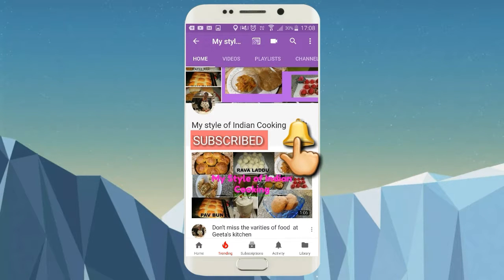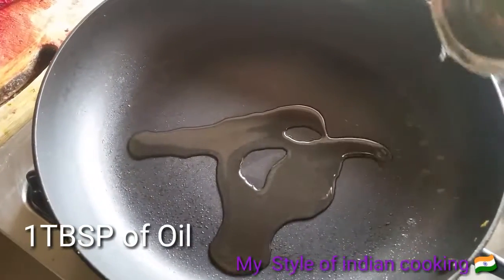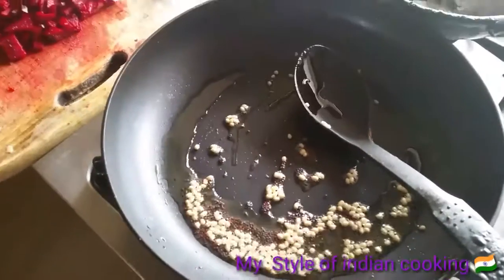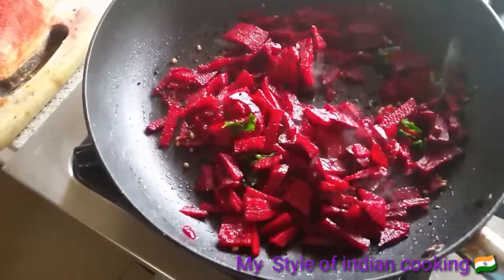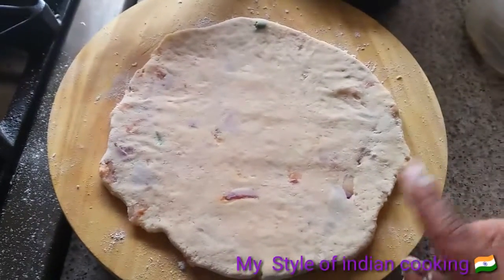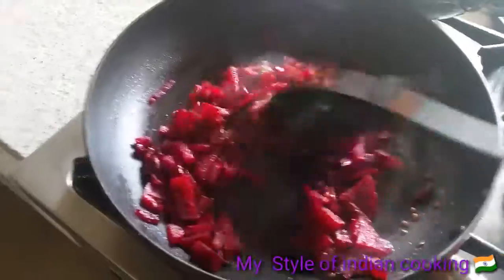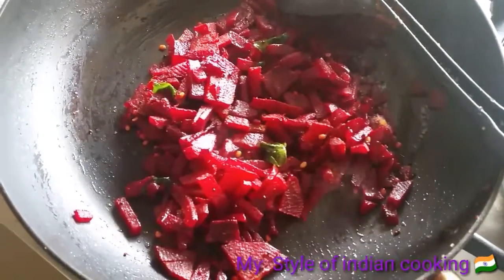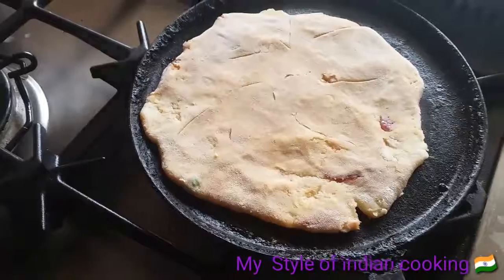Saturday lunch :_ How to make Beet root sabji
Hey  guys  today  I  am  going  to  share  the  receipe  of  Beetroot Sabji  in south  indian  Style  which  you  can  make  it  at  home  very  easily.  Please share this recipe with your friends and families.  Happy Cooking.

Beet root  sabji

Ingredients are :_
Beet root chopped

Take  a  Pan  add  oil  add  Mustard  seeds,  Urud Dhal  Ing powder and  curry  leaves. Add  chopped  Beet root  and  sprinkle  some  water  and  cover  with  the  lid  and  cook  for  5 to 7 min.

Then add  Turmeric Powder,  salt  and  mix  it  well and  cook  for  5 min.
You  can  eat  this  sabji  with  Rice,  Roti.

Happy  Cooking.